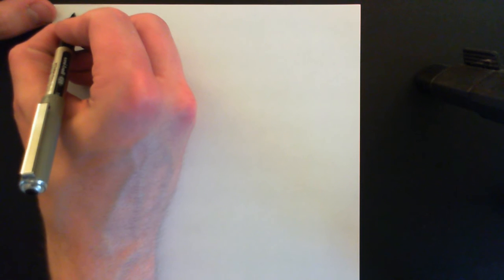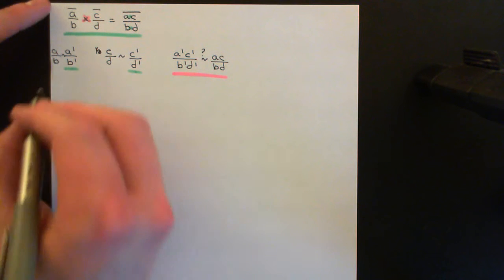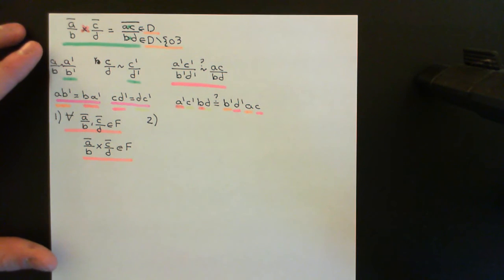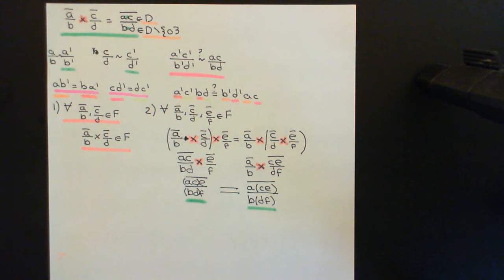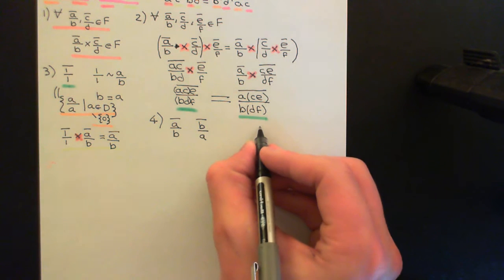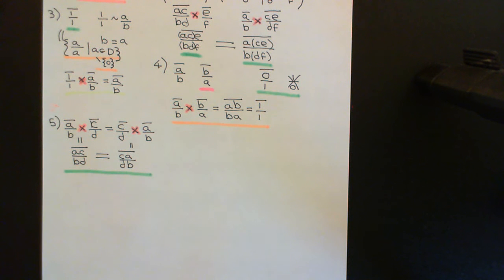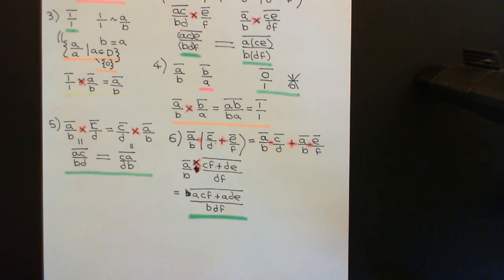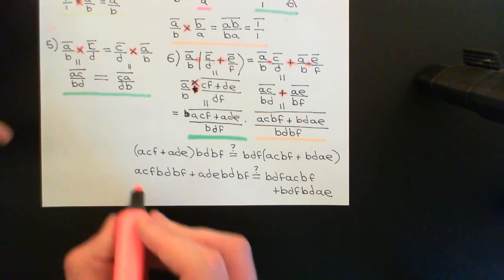Fraction Fields Part 4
In this video we discuss the construction of fraction fields from integral domains.